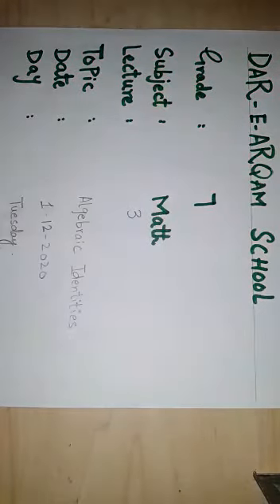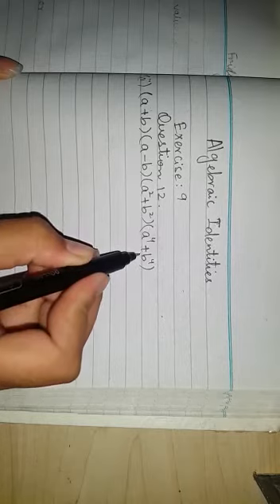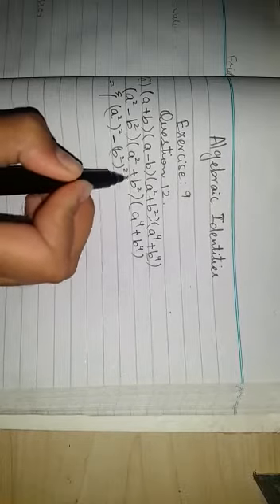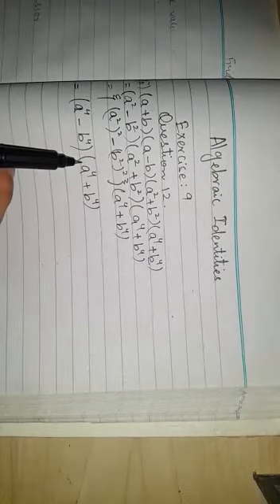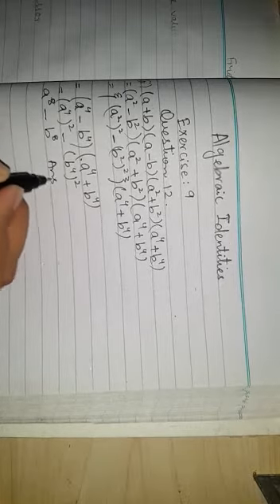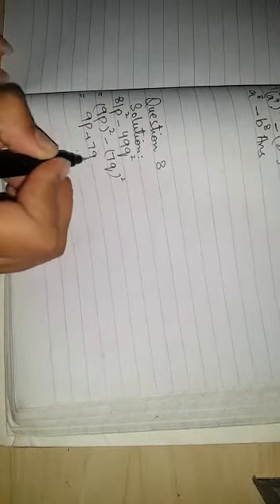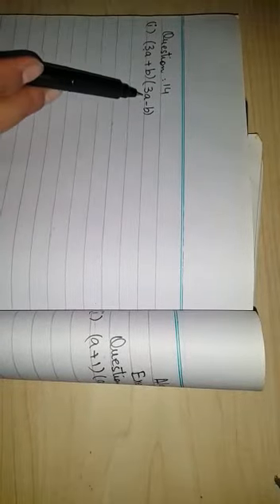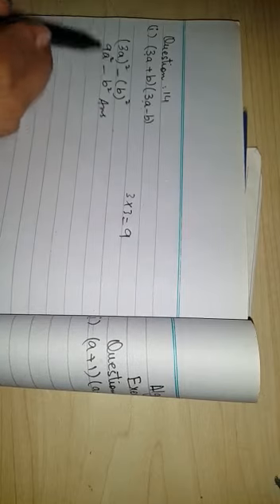GRADE: SEVEN (SUBJECT: MATHS) (LECTURE: 3) 01/12/20